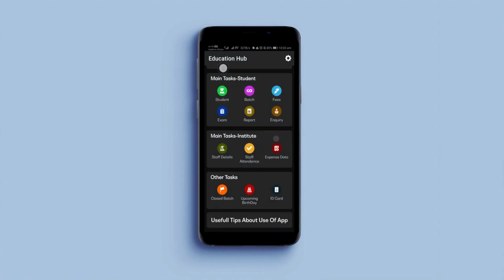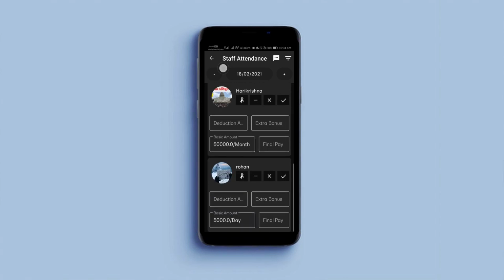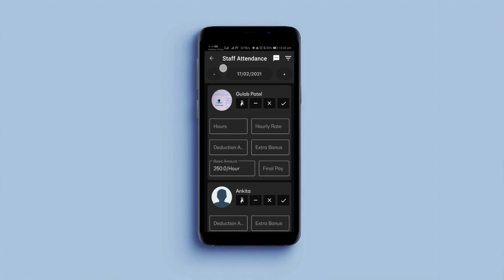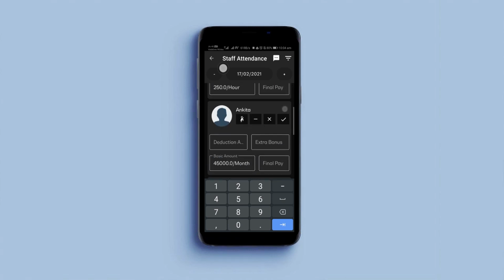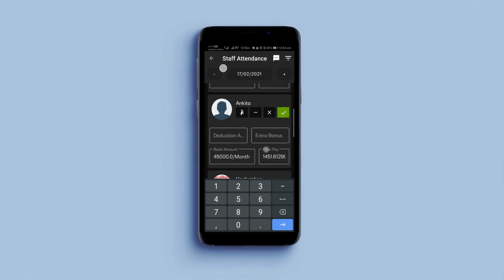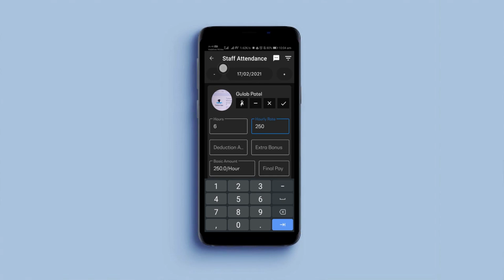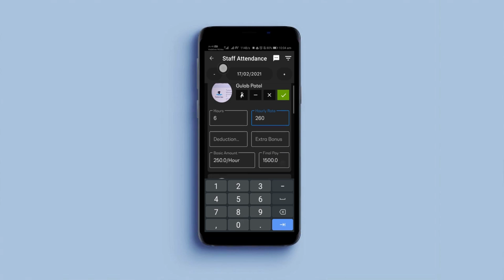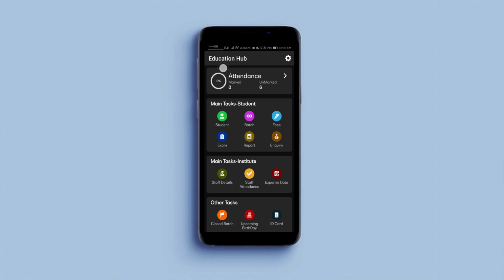How to track the presence of teachers in the app - School, Classes, Attendance, Fees, Exam App